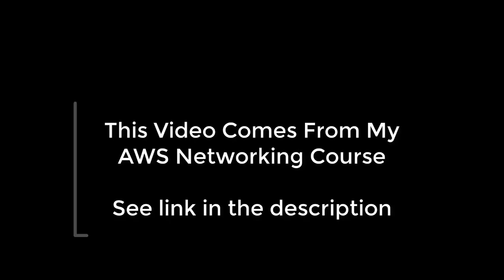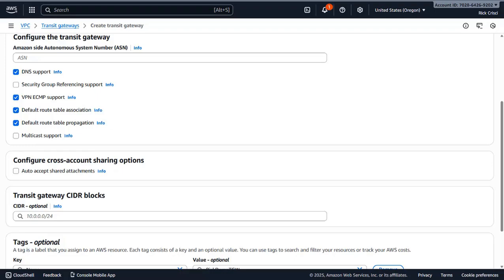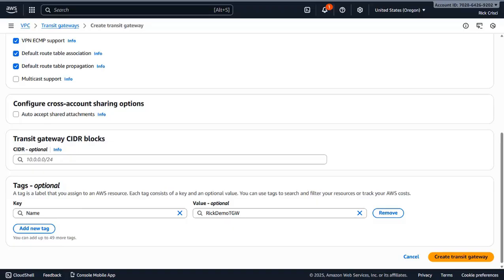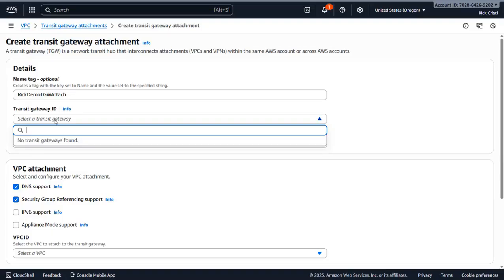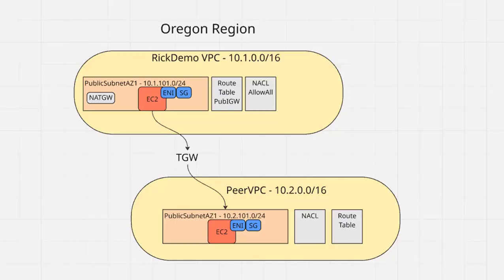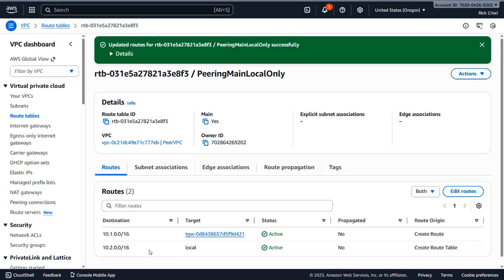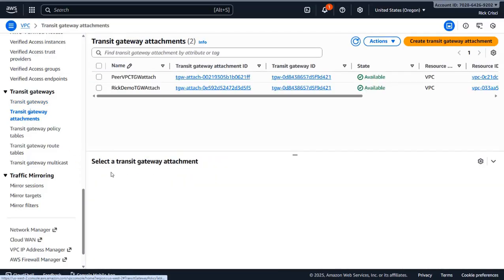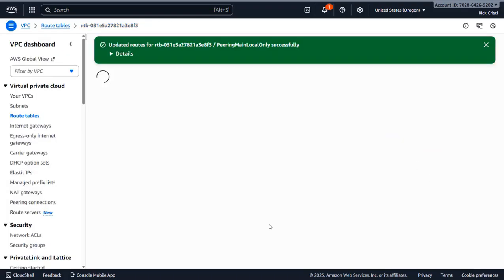Step-by-Step Demo: Build an AWS Transit Gateway + VPC Attachments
In this video, you’ll learn how to create an AWS Transit Gateway (TGW) and attach multiple VPCs to it for centralized routing. We walk through the full demo inside the AWS console — from creating the Transit Gateway to configuring VPC attachments and updating route tables so traffic can flow between environments.

You'll see how the Transit Gateway simplifies network architectures, reduces the number of VPC peering connections needed, and supports advanced options such as DNS support, security group referencing, route propagation, equal-cost multipath (ECMP), and optional BGP support for hybrid networking.

This hands-on demo covers:
✔ Creating a Transit Gateway
✔ Understanding TGW DNS, ECMP, propagation, and association options
✔ Attaching VPCs to a Transit Gateway
✔ Selecting subnets for attachments
✔ Updating route tables to send traffic through the TGW
✔ Viewing automatically learned routes in the TGW route table
✔ Cleaning up TGW attachments and removing blackhole routes

Perfect for AWS learners, cloud architects, DevOps engineers, and anyone preparing for AWS certifications that cover hybrid networking, advanced VPC design, and Transit Gateway concepts.